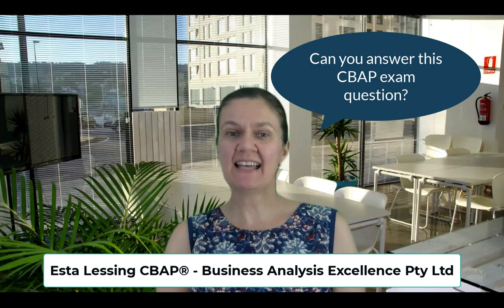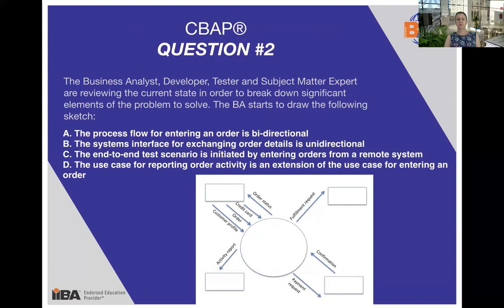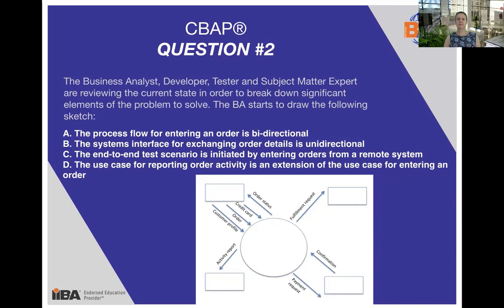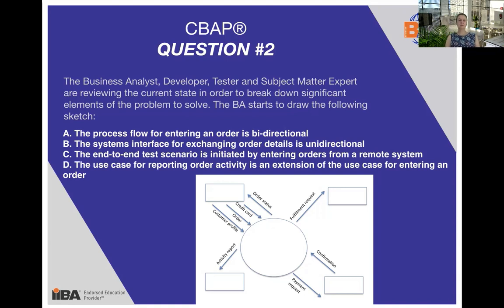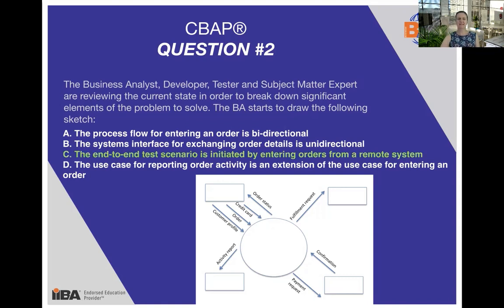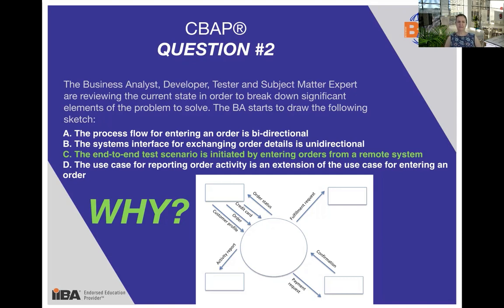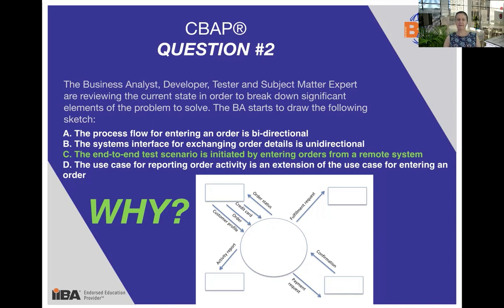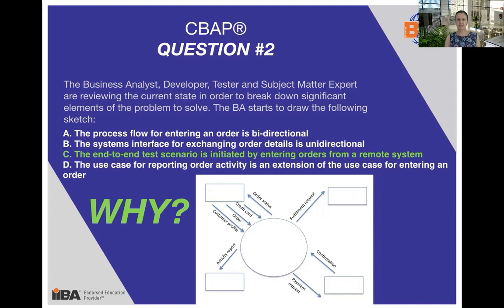Can You Answer This? - CBAP Mock Exam Question #2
CBAP Mock Exam Question 2 as per the IIBA.org website. Can you answer this question? Do you agree with my reason for why it is correct. We help you pass the CBAP exam.

FREEBIES

SOFTWARE SUGGESTIONS

SOCIAL